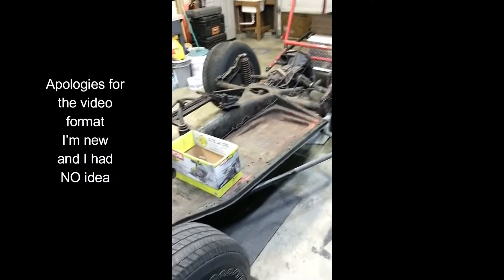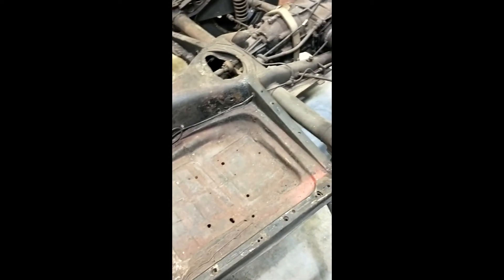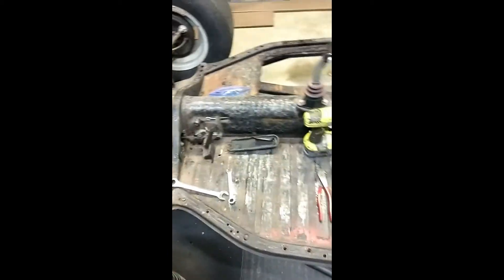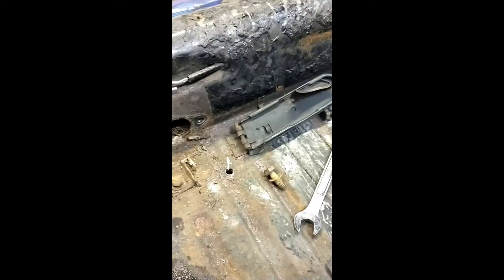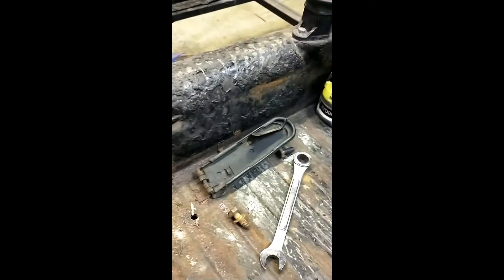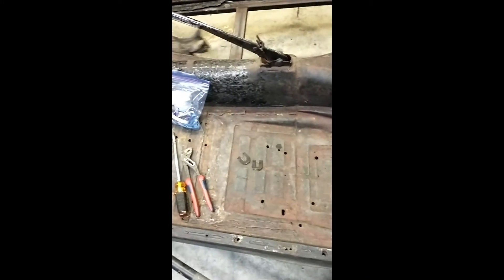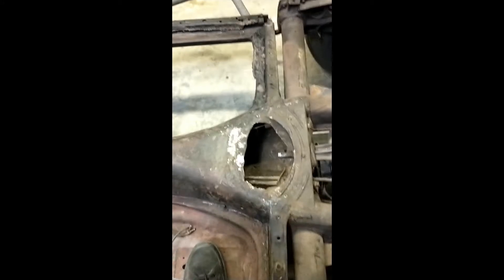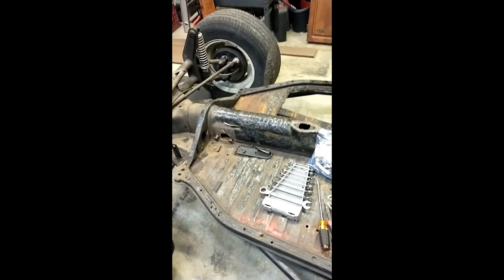Episode 4: 1964 VW + 2007 Honda Odyssey Dune Buggy Rebuild: Buggy Break Down Part 2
Hello and welcome to the show! Thank you for joining me on a crazy adventure to replace the stock tranny and 1300cc motor from my 1964 VW with the automatic tranny and 3.5L V6 from my 2007 Honda Odyssey.
In this episode we begin the restoration of the pan. Cutting, grinding and a lot of dust.